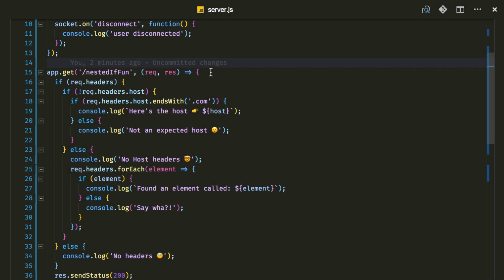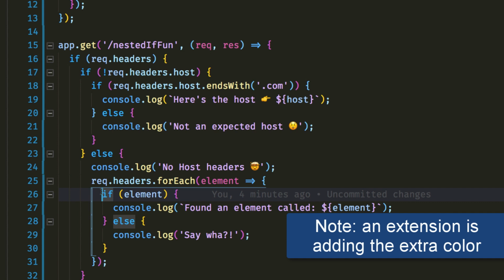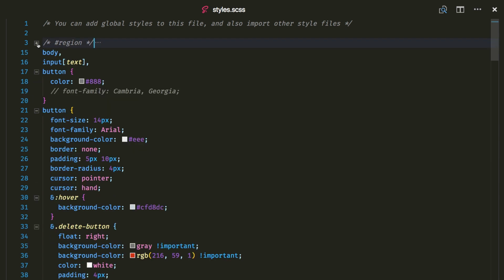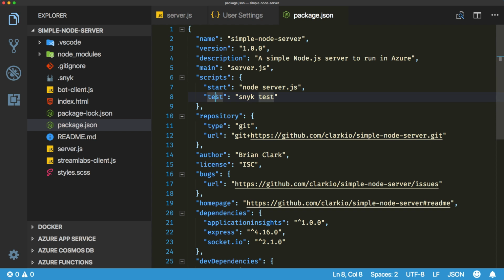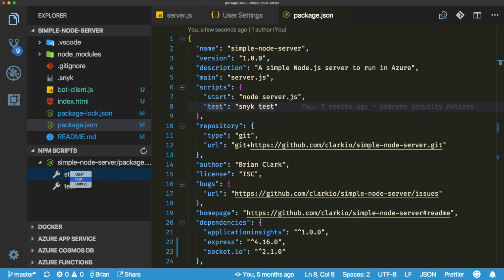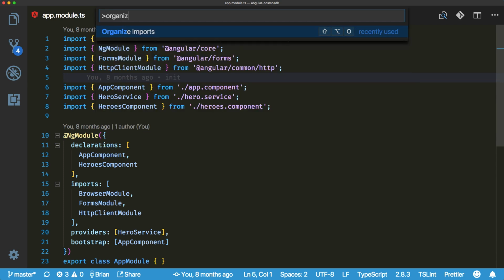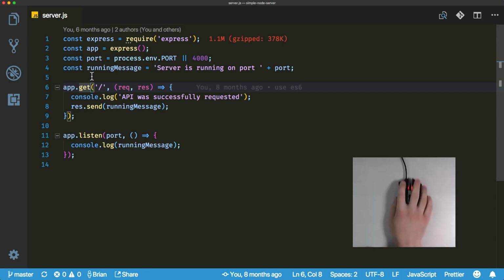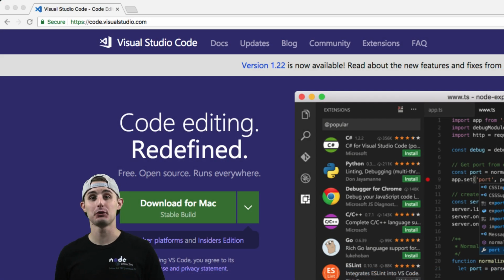Visual Studio Code Release Highlights - April 2018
Highlights of some of the latest features found in the April release of Visual Studio Code.